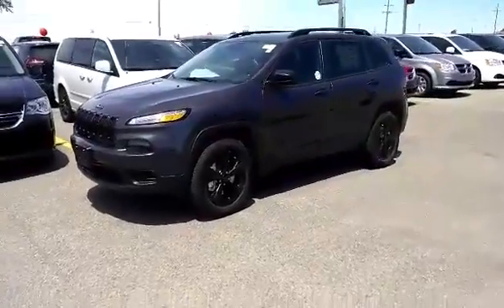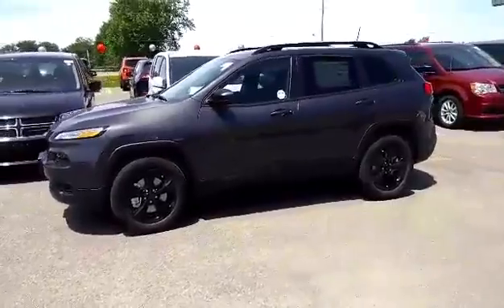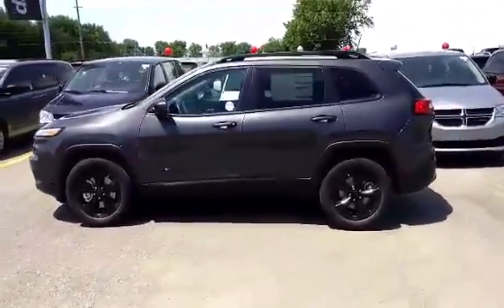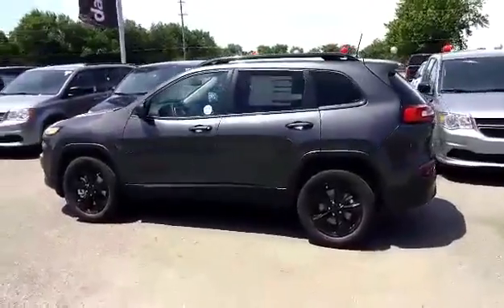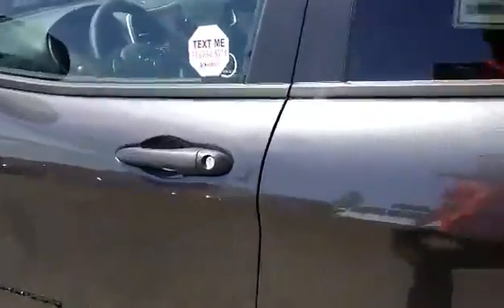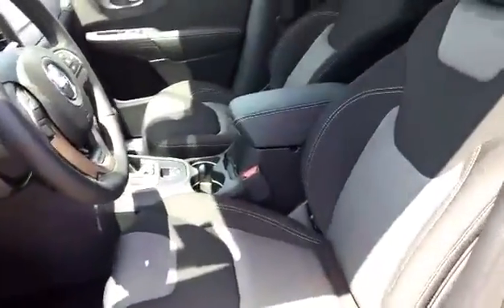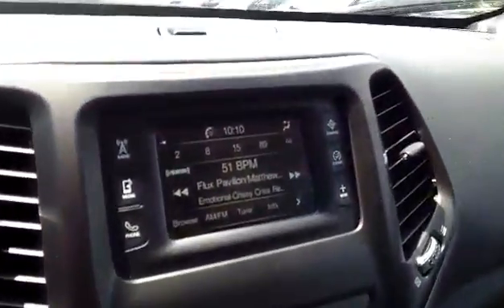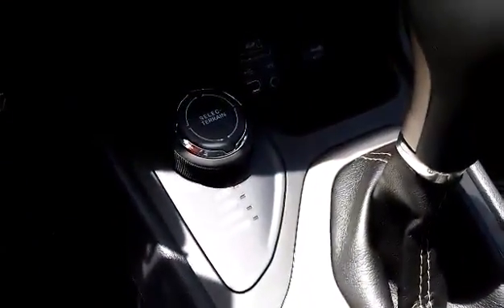2016 Jeep Cherokee Sport Altitude 4x4 (Stock#29312)